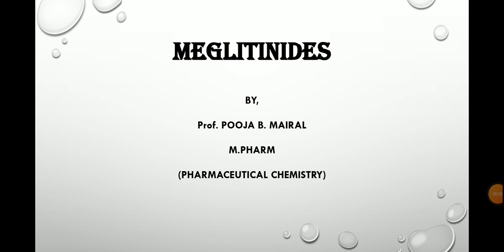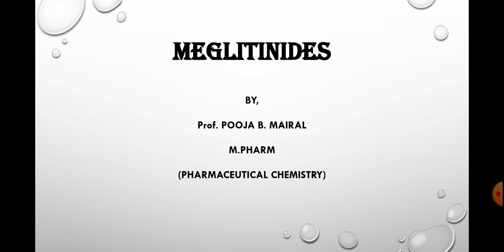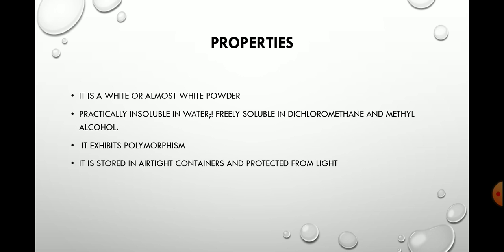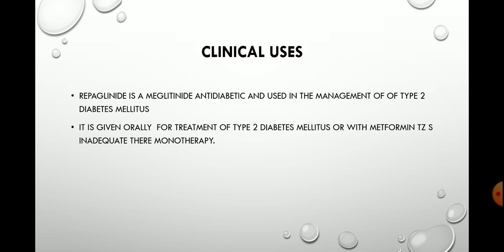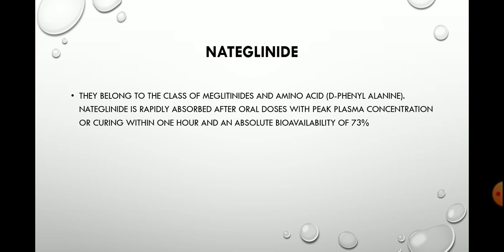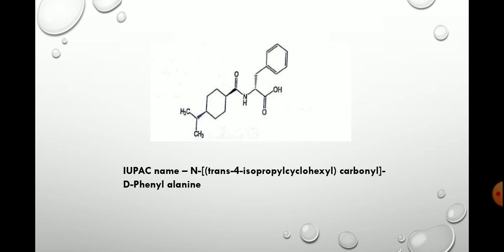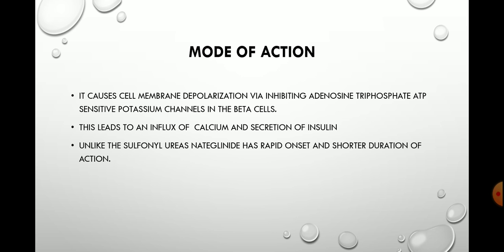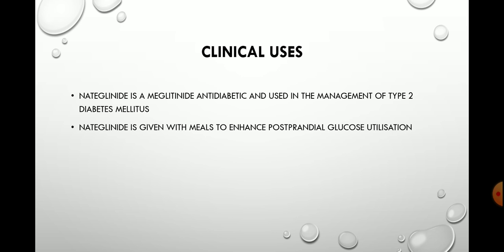MEGLITINIDES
Introduction
Drugs
1. Repaglinide
Introduction
Structure
IUPAC name
Properties
Mode of action
Clinical uses

2. Nateglinide
Introduction
Structure
IUPAC name
Properties
Mode of action
Clinical uses